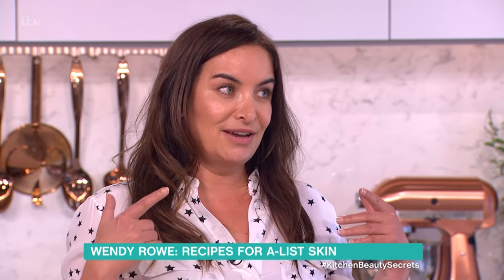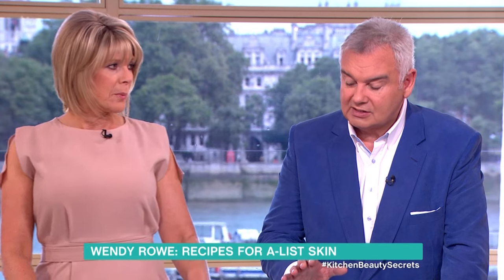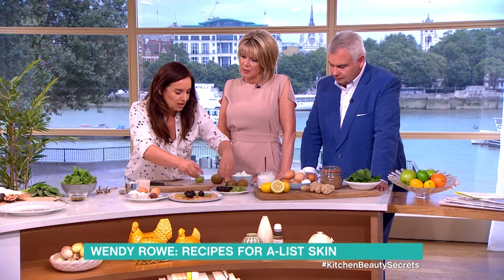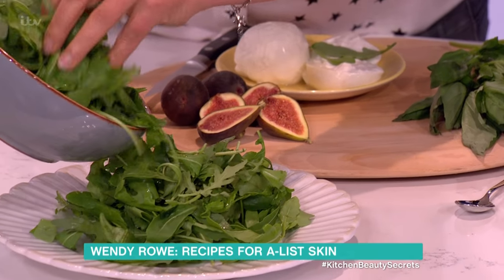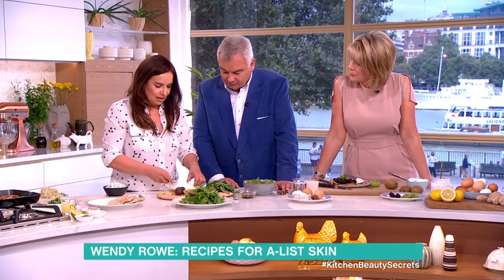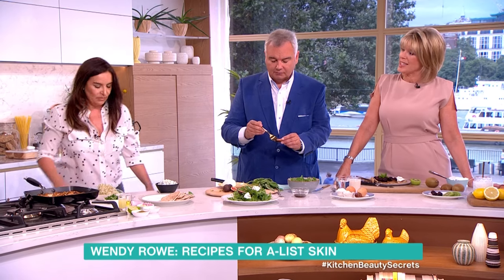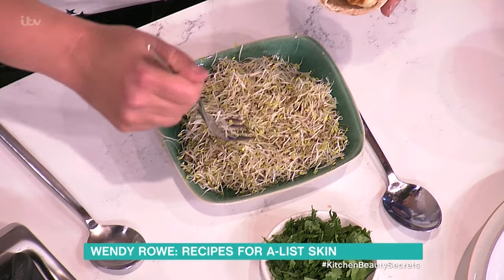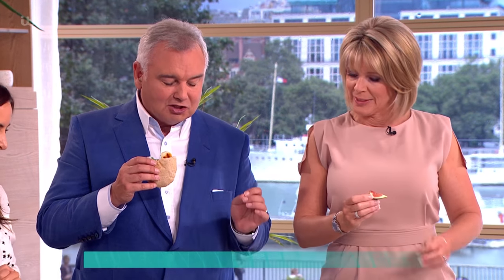Wendy Rowe: Recipes For A-List Skin | This Morning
Her job is to make the likes of Victoria Beckham, Sienna Miller, and Suki Waterhouse glow - but Wendy's in the kitchen to encourage us all that beautiful glowing skin really does start from the inside, with recipes to leave our skin, hair and nails in tip top condition.